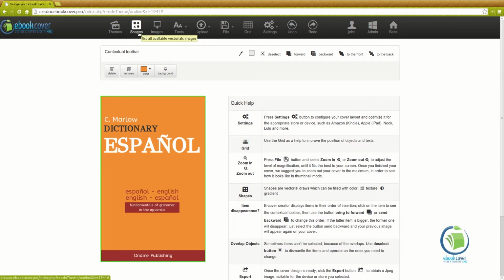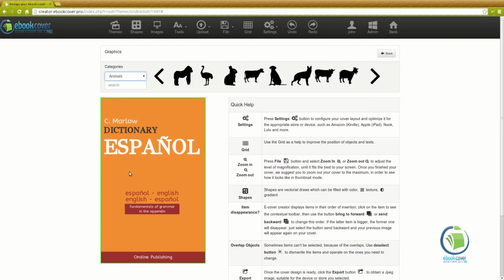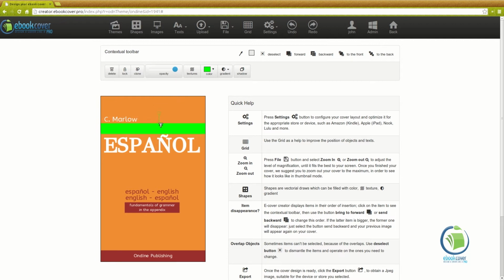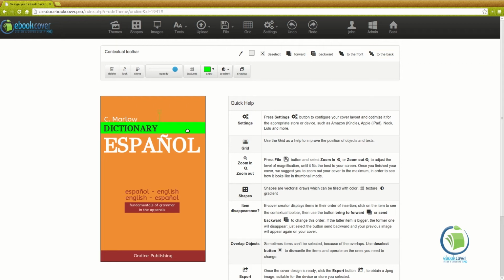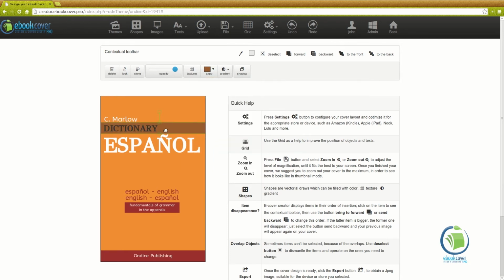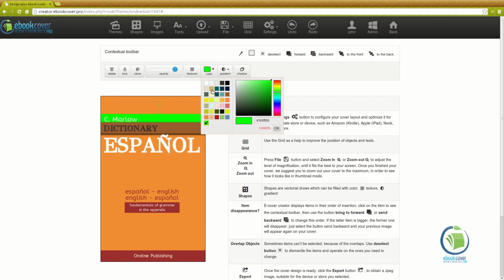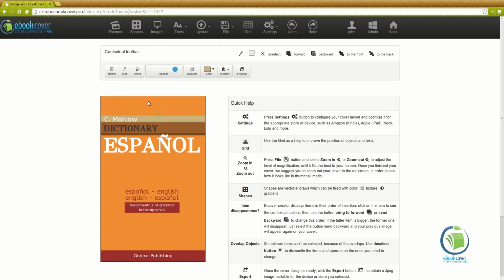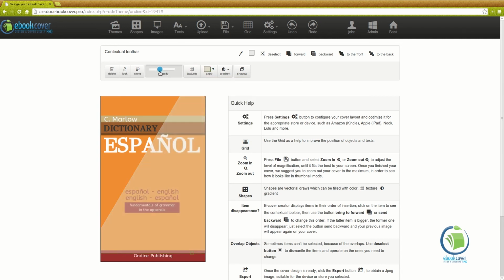Tutorial 4 - How to use shapes. Tips to get nice effects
In this tutorial we will show how to properly use shapes in your cover: how to select them and modify them in size, rotation, using colors, textures or gradients. Or even transparency.